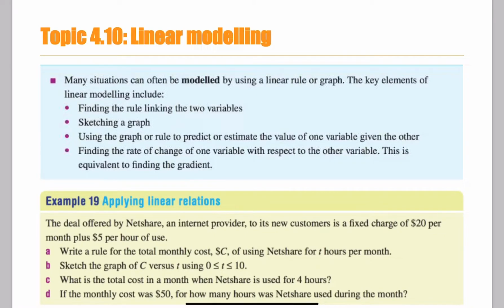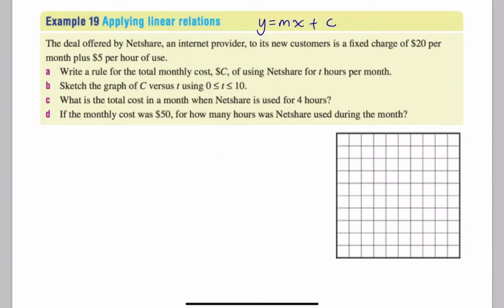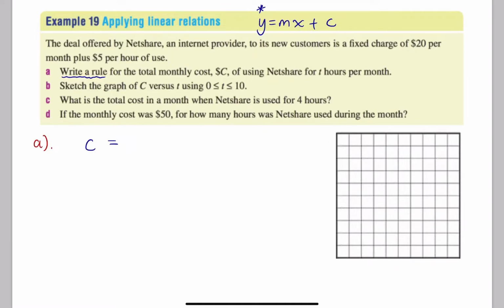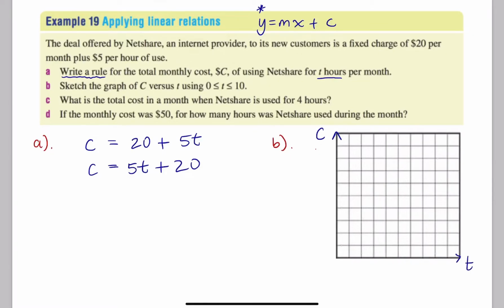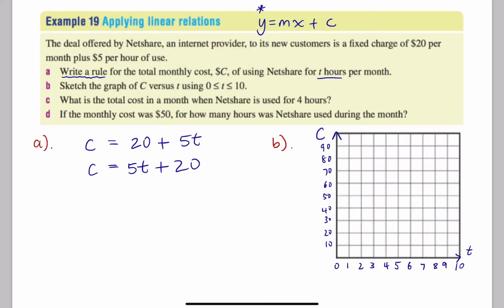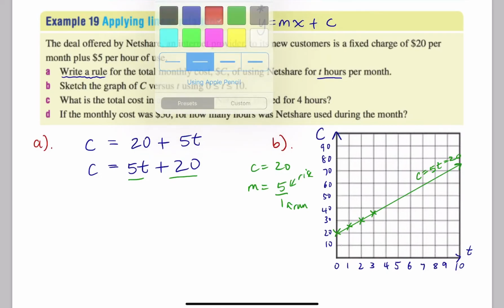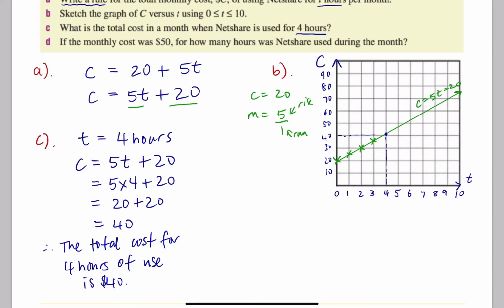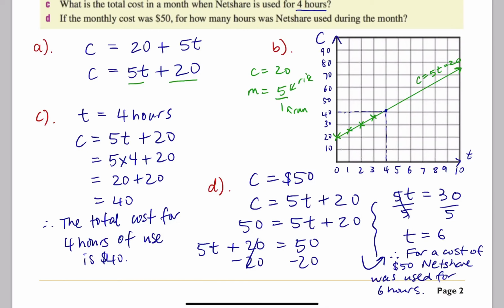9M 4.10 Intro & Example 19